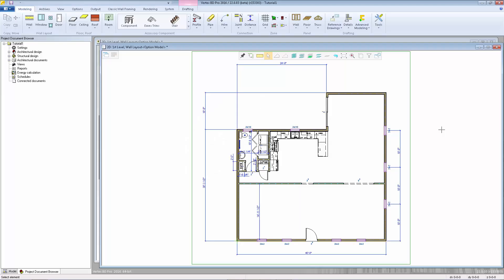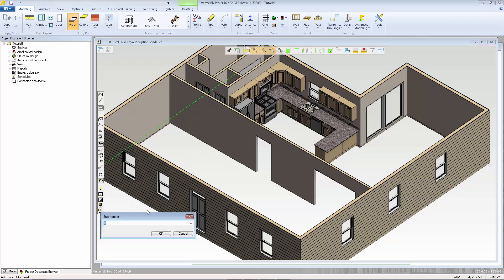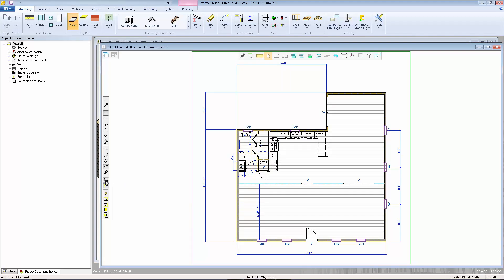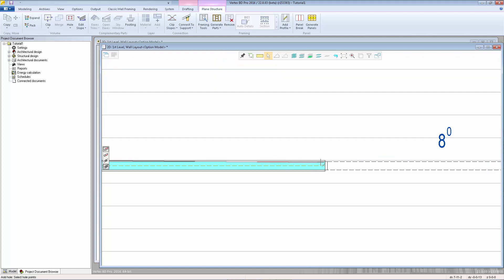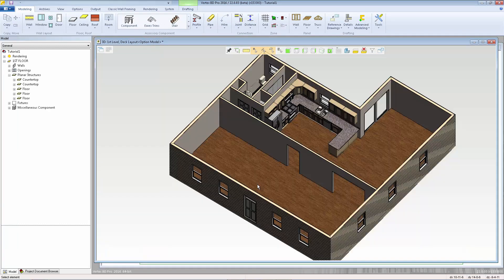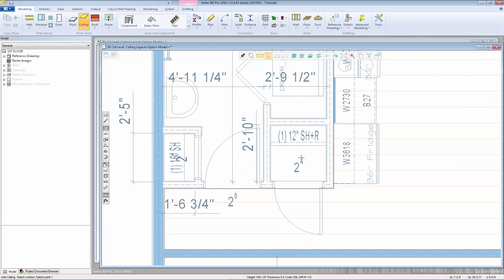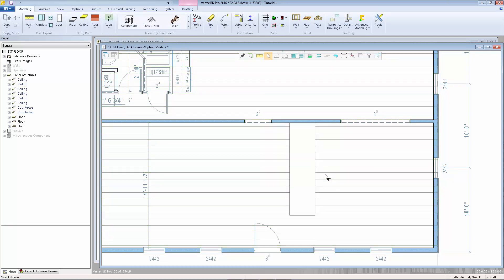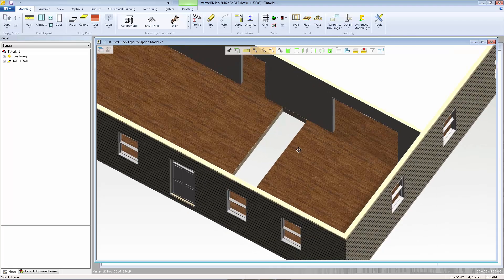6: Floors & Ceilings [Vertex BD Architectural Tutorial ft,inch]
Add the floors, floor finishes, and ceiling drywall to the building, then cut out openings for the stairwell.